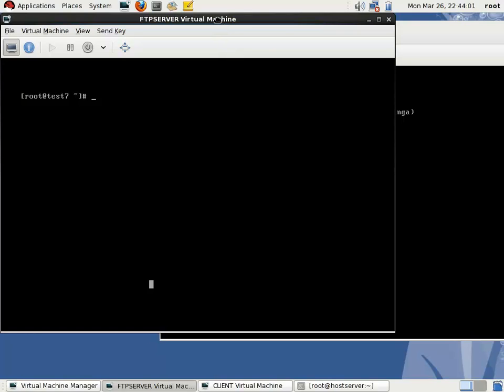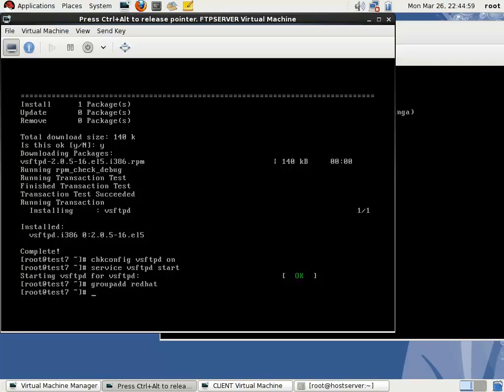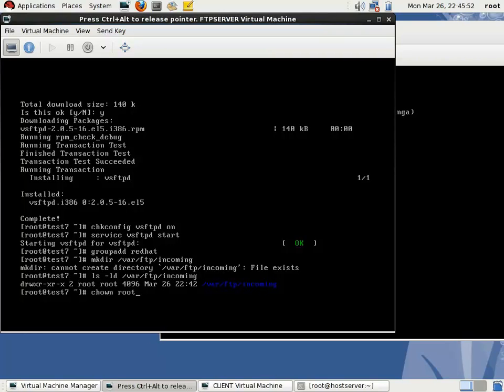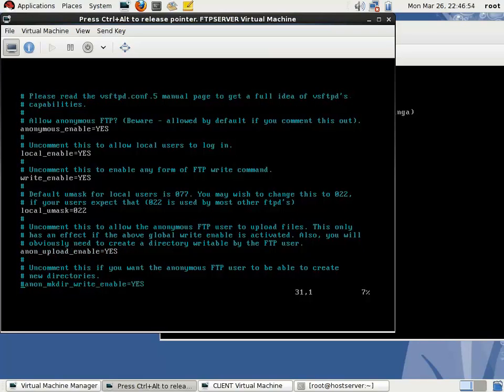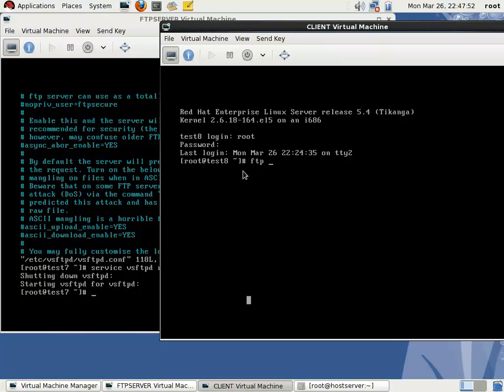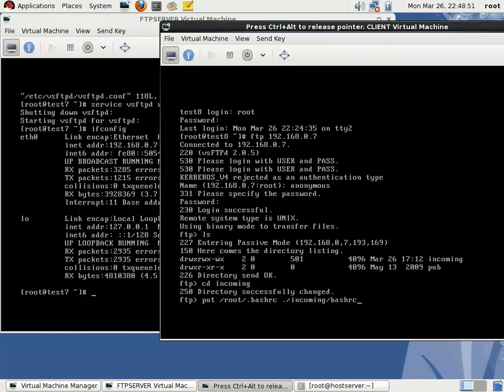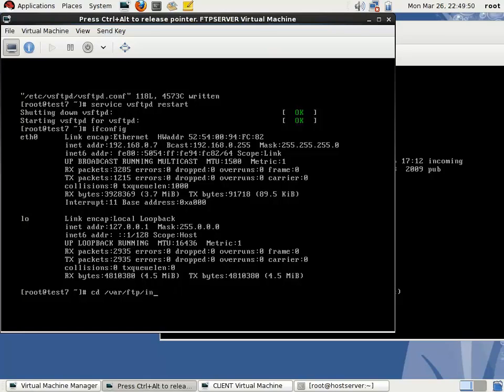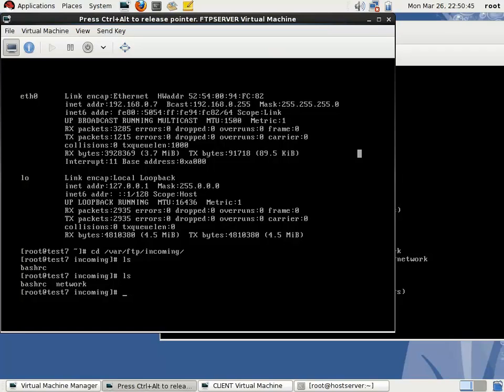How to configure an FTP Server in RHEL 5.4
Video on how to configure an FTP Server in RHEL 5.4 by Mr. Anand Pavithran, Senior Technical Consultant ipsr solutions ltd.